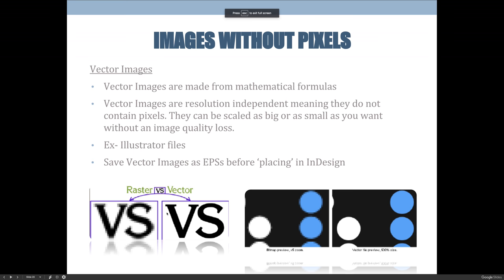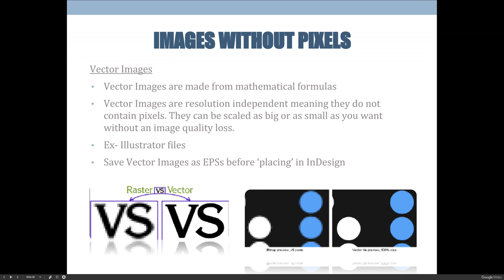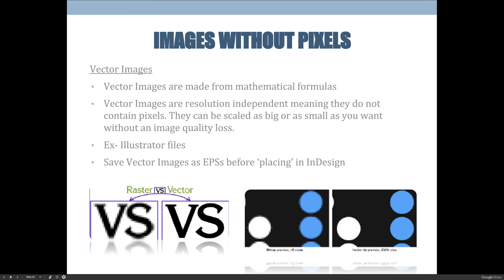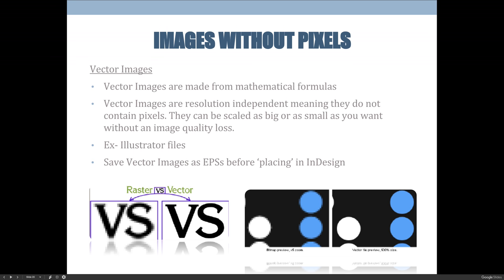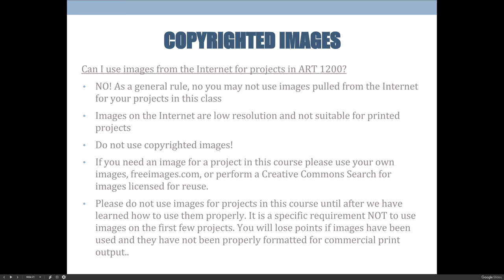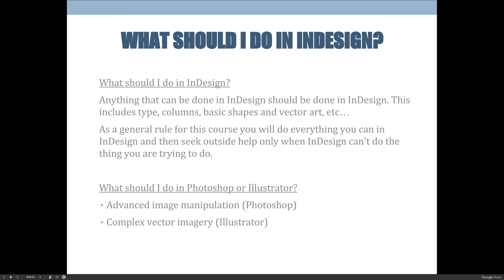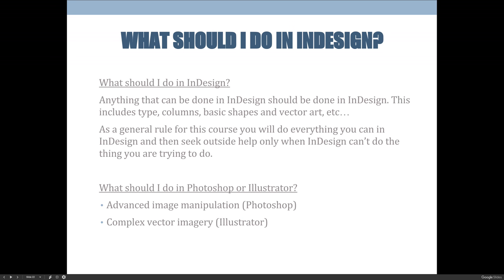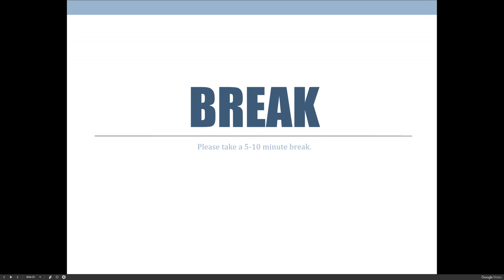ART 1200 – Getting Started in InDesign / VIDEO 07